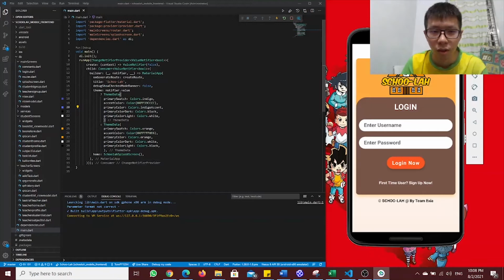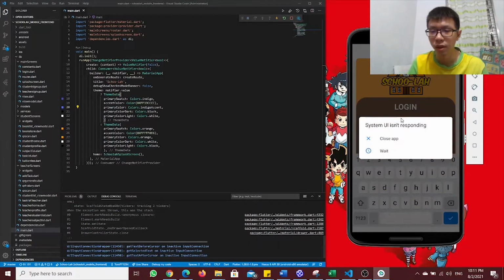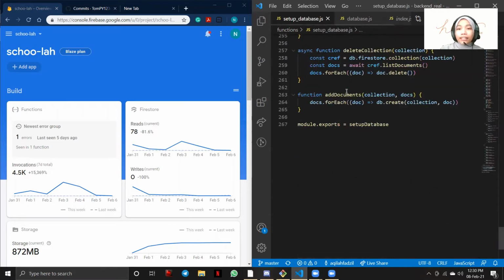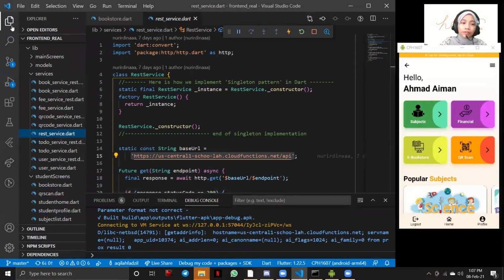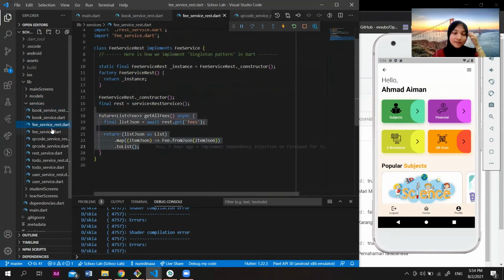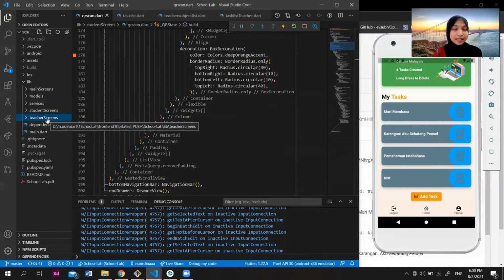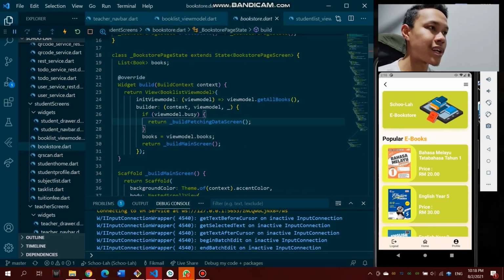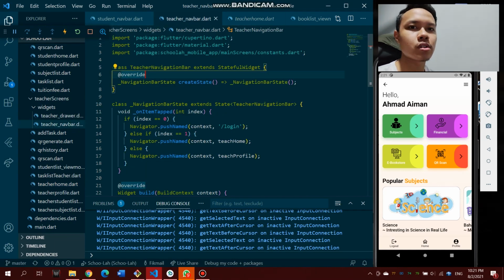SCHOO-LAH by Team Exia (Final Demo and Presentation) | Mobile Application Development | SCSJ3623-01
Project Title:
SCHOOL SUPPORT SYSTEM MOBILE APPLICATION (SCHOO-LAH)
Lecturer:
Dr. Jumail bin Taliba

Team Members:
1) MUHAMMAD FIKRI BIN ISMAIL (A18CS0139)
2) NUR IRDINA BINTI AHMAD RIFDI ()A18CS0195)
3) NURUL AQILAH BINTI FADZIL (A18CS0216)
4) P'NG YI (A18CS0231)

Video part:
00:00:00 P'ng Yi(User interface, dark theme.)
00:05:33 Aqilah(Backend and dependency injection for user and books.)
00:11:18 Irdina(Backend and dependency injection for qr, fees and todos. MVVM impelementation for drawer.)
00:17:34 Fikri(MVVM implementation in widgets, books and student list.)